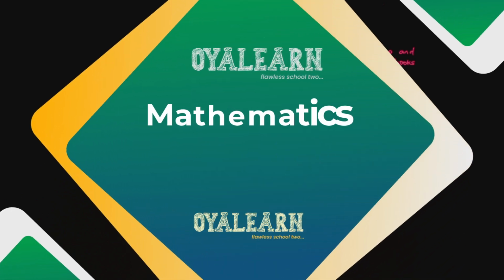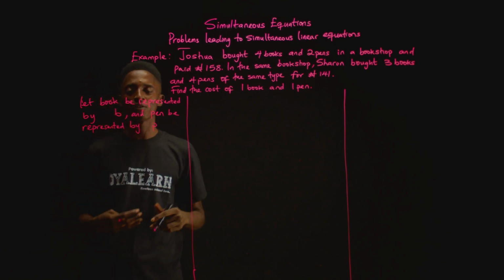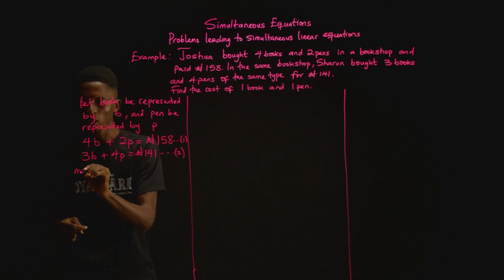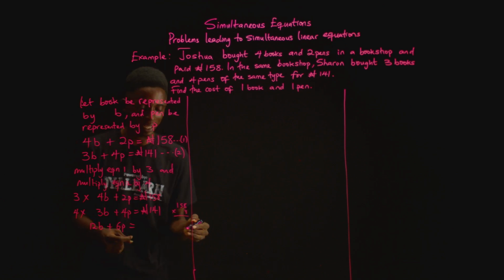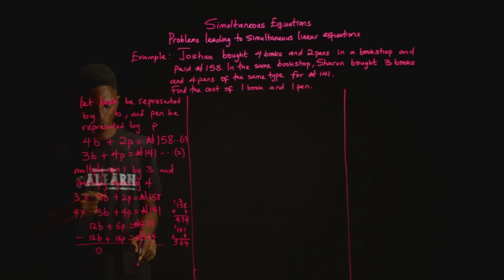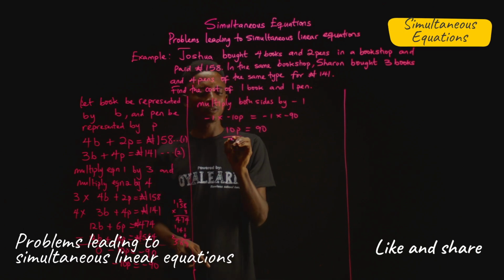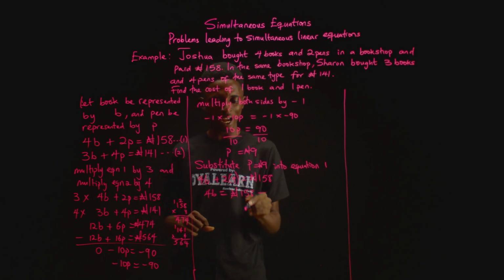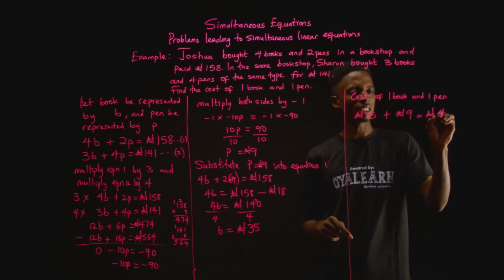JSS 3 | Mathematics | Simultaneous Equation | Problems Leading to Simultaneous Equation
In this video, we‘ll learn about simultaneous equation.
Highlighting problems leading to simutaneous equation , making them easy to understand.